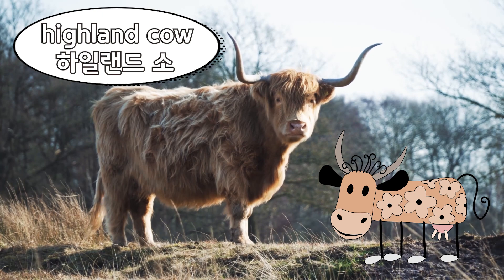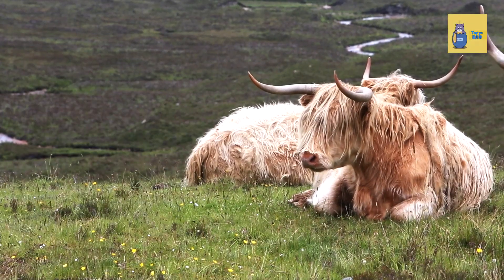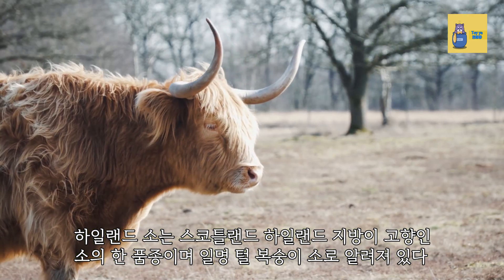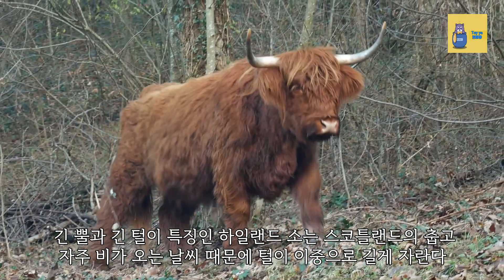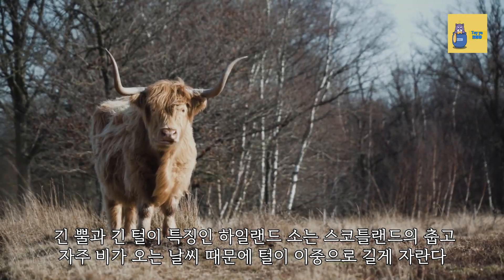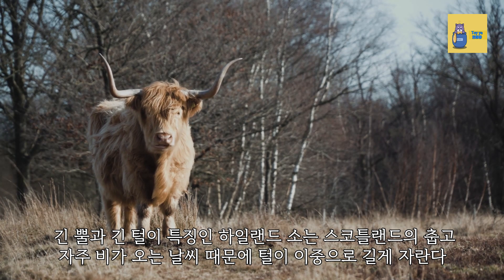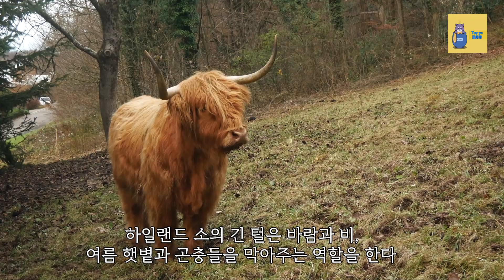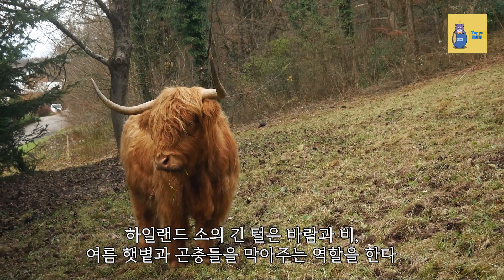연예인 헤어스타일을 한 멋쟁이 털복숭이 소, 하일랜드 카우, highland cow